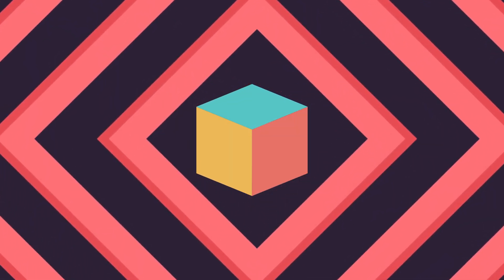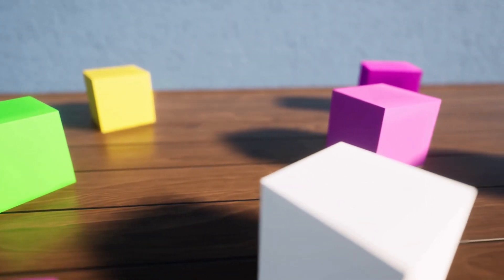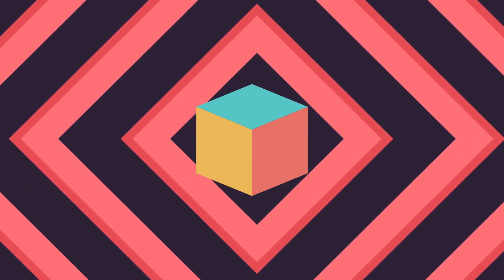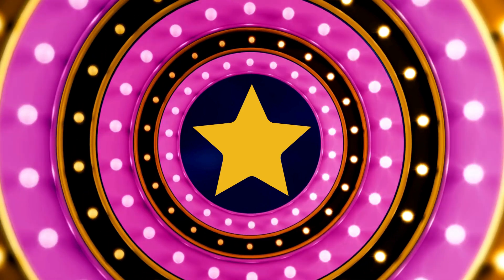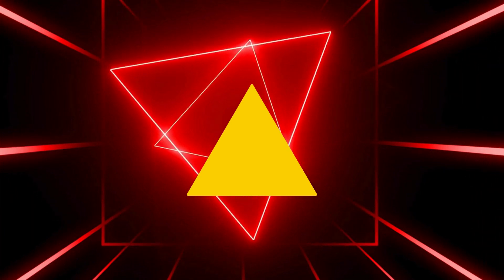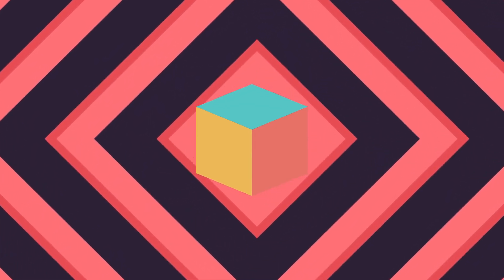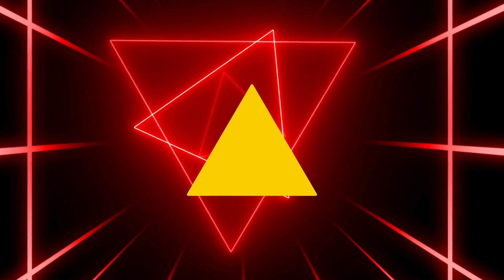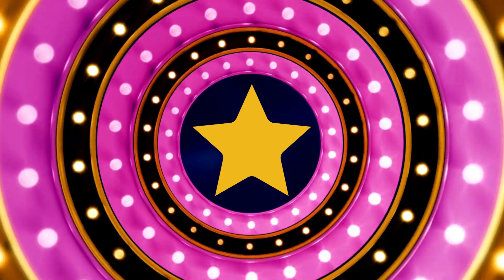SHAPES | Doodle Joy TV